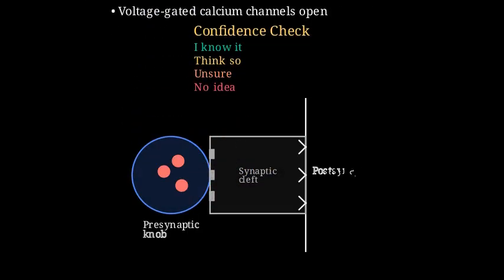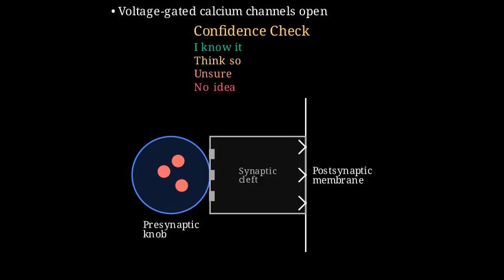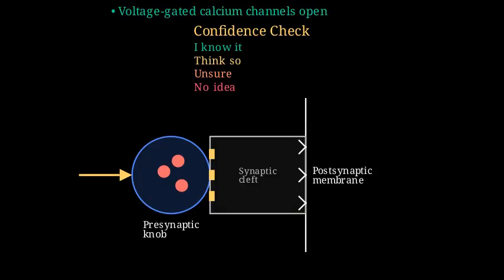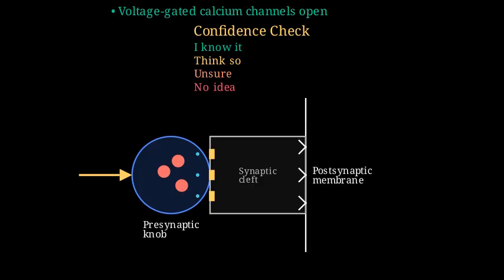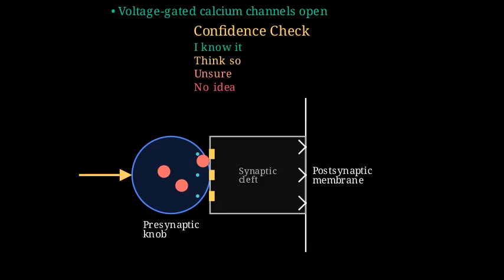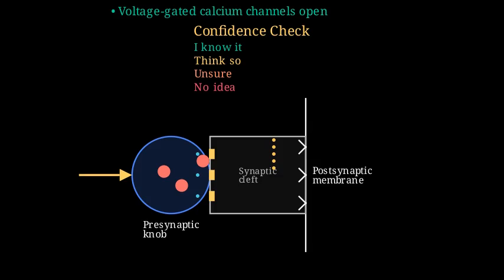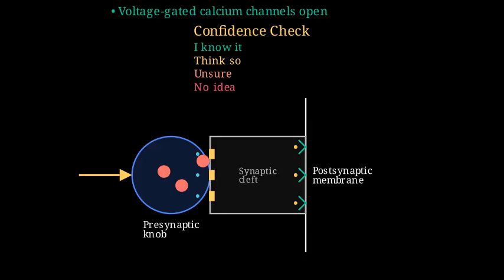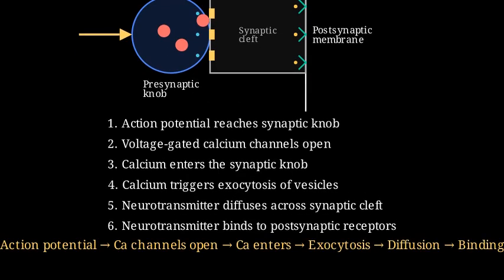Place the events of synaptic transmission from earliest to latest + Place these in the proper order.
Place the events of synaptic transmission from earliest to latest + Place these in the proper order. Calcium enters the synaptic knob Calcium triggers exocytosis of vesicles Action potential reaches synaptic knob Neurotransmitter diffuses across synaptic cleft Neurotransmitter binds to postsynaptic receptors Voltage-gated calcium channels open Do you know the answer? Unsure No Idea I know it Think so 40